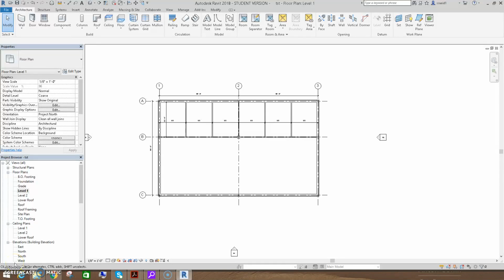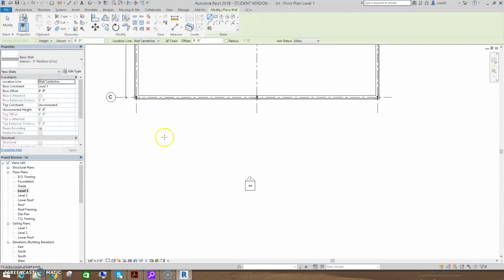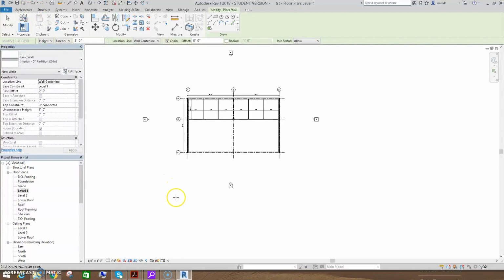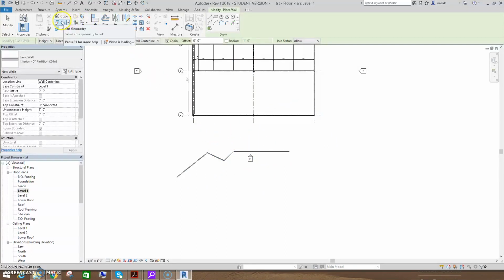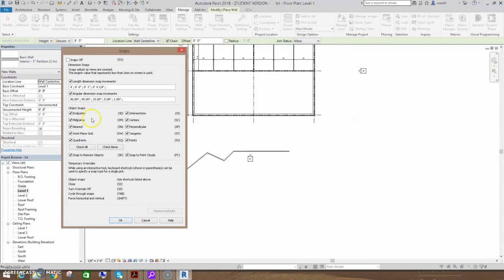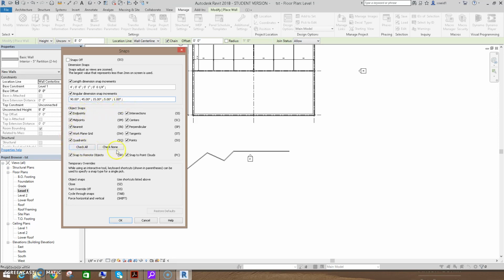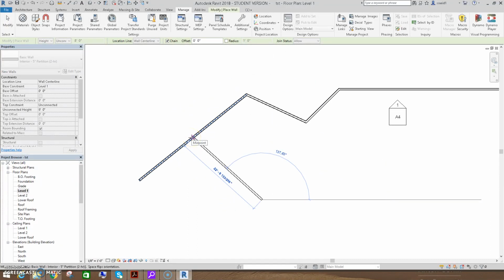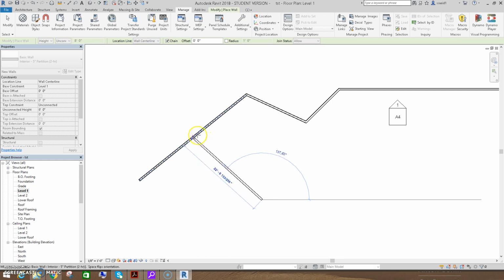8 Snaps - Revit by Sanaz Saeidi